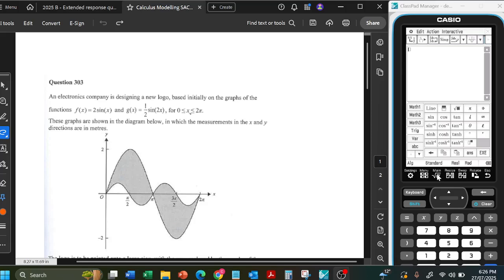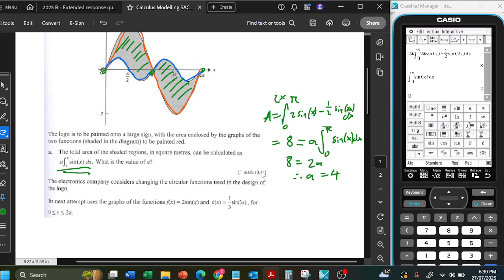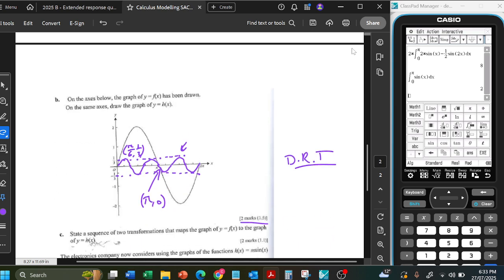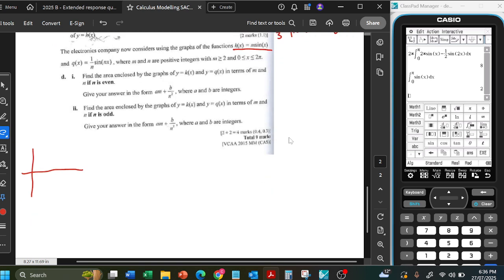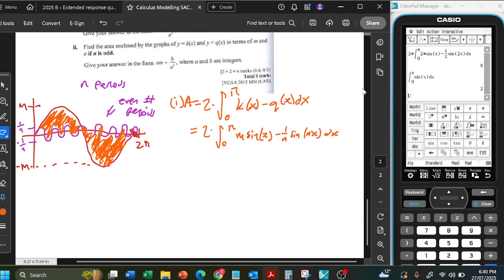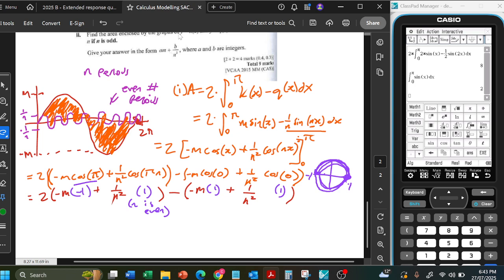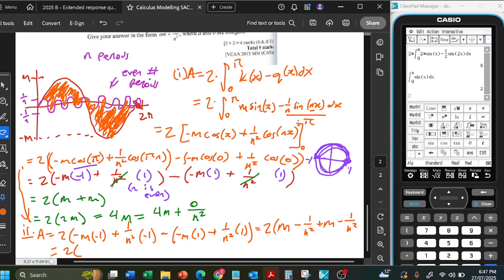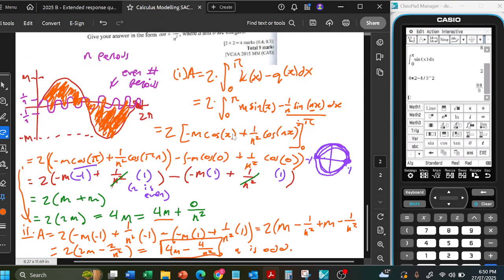SAC 2 Preparation Task 2 - Finding the area of a logo involving sine waves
Another prepation task for the upcoming Calculus / Modelling SAC for Unit 4 Methods